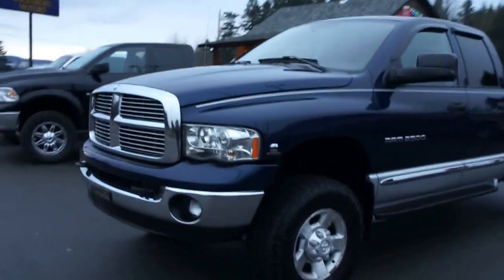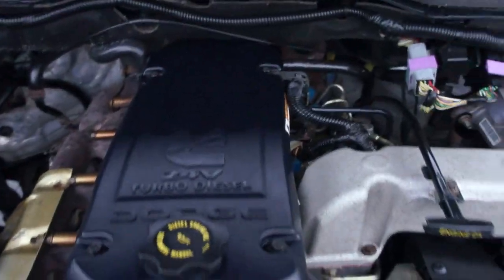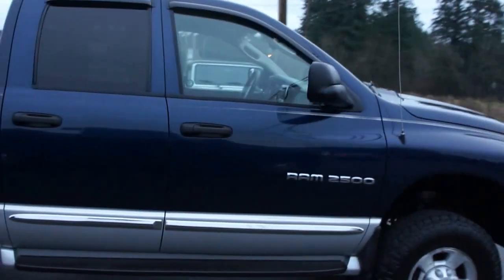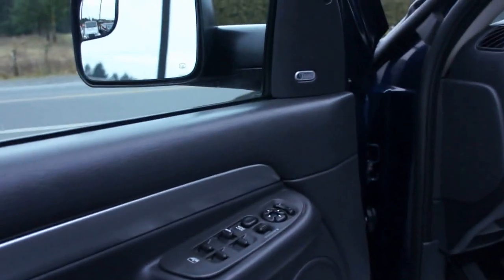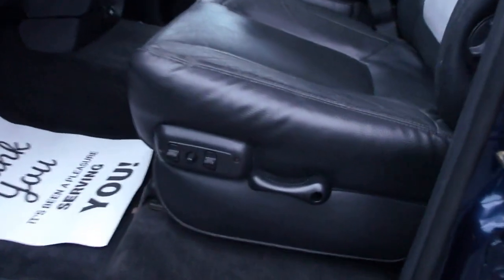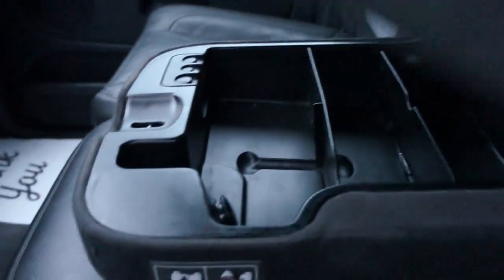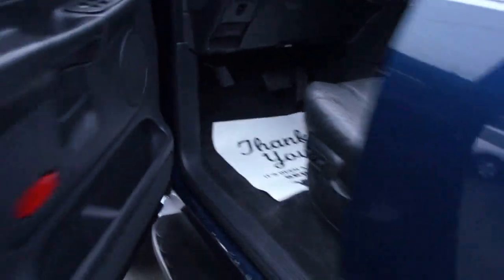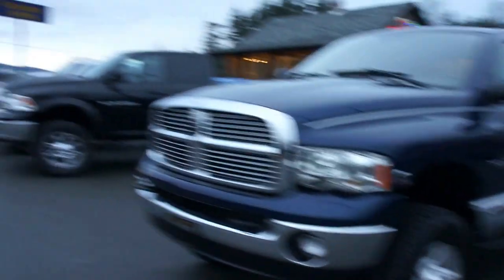2004 DODGE RAM 2500HD LARAMIE 5.9L CUMMINS DIESEL 4X4 AT KOLENBERG MOTORS LTD